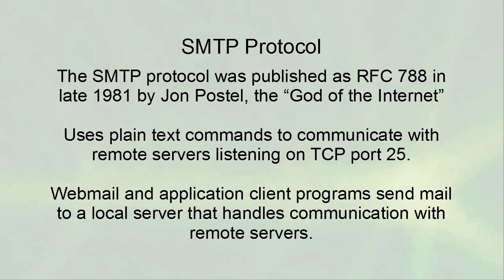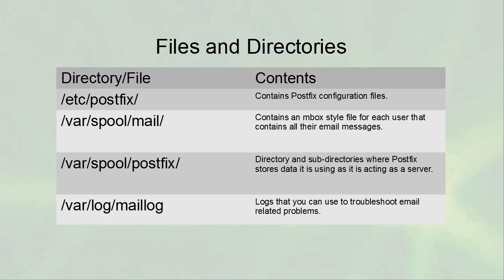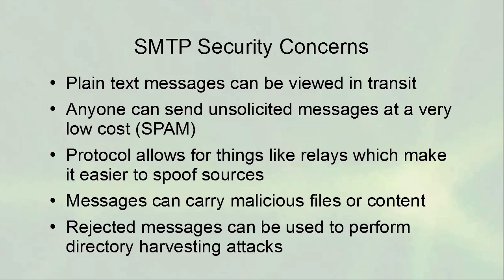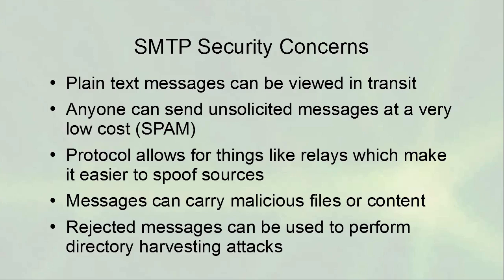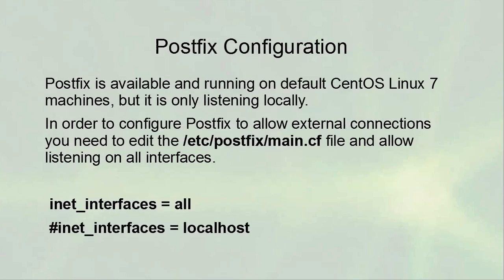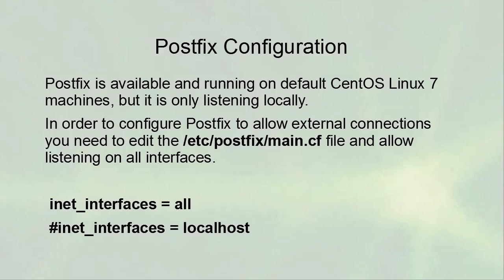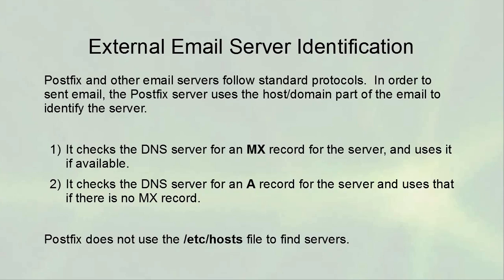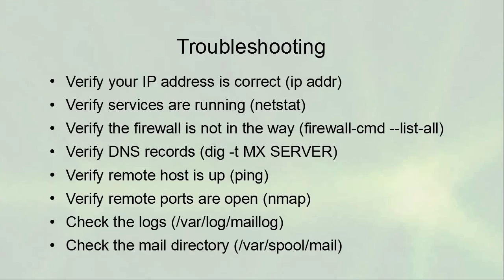Postfix email server review and administration